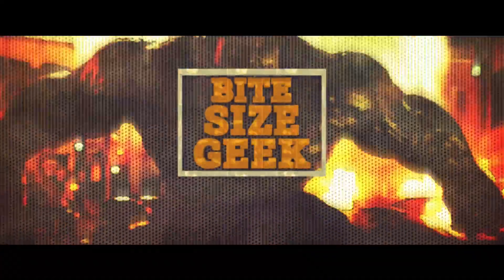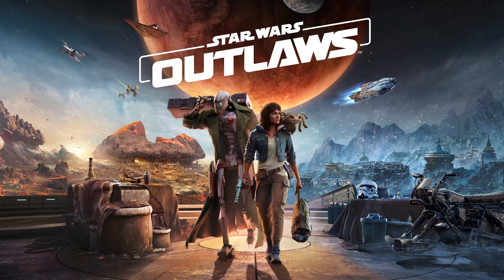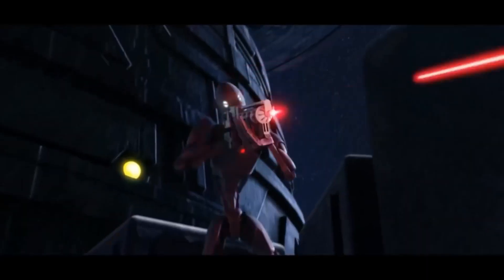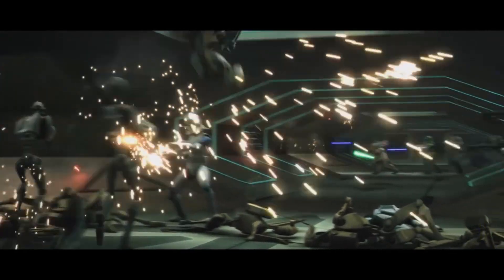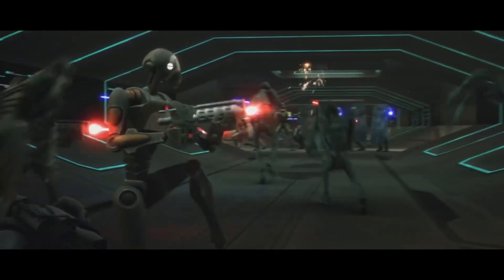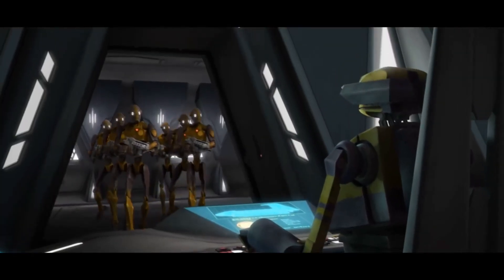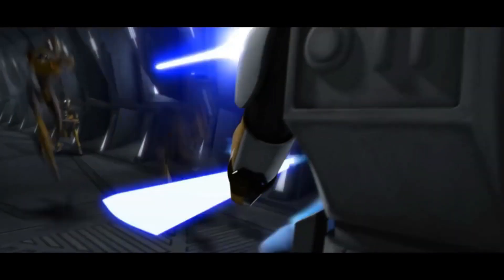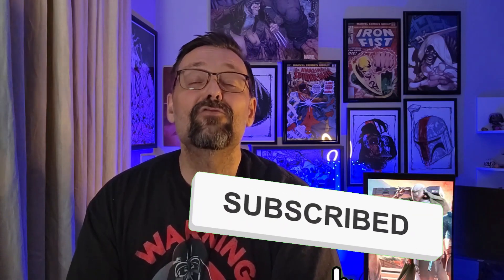Uncovering the Secrets of the BX Commando Droid!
Join us as we unleash the unstoppable power of the BX Commando Droid in Star Wars! Join us on an exhilarating journey as we delve into the incredible capabilities and strategic genius of this fearsome combatant. Witness the lightning-fast reflexes, unmatched agility, and deadly weapons at the BX Commando Droid's disposal. From close-quarters engagements to long-range precision strikes, this relentless force leaves a trail of destruction in its wake. Explore its origins, evolution, and clashes with the valiant Clone Troopers of the Galactic Republic. Our must-watch video pays homage to the indomitable strength of the BX Commando Droid, solidifying its status as an iconic symbol in the Star Wars universe.